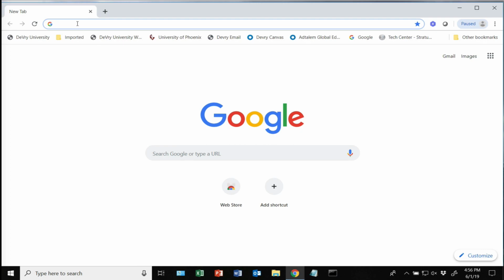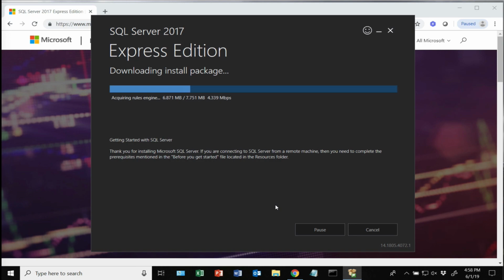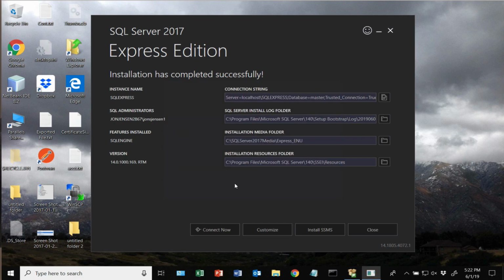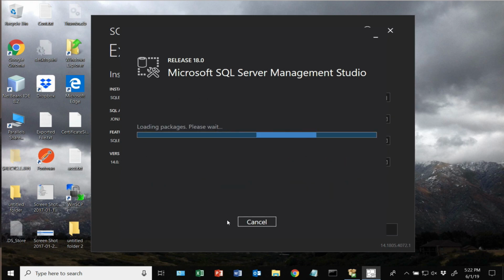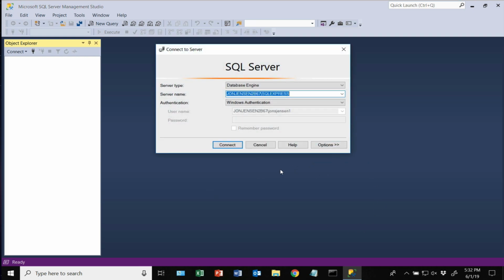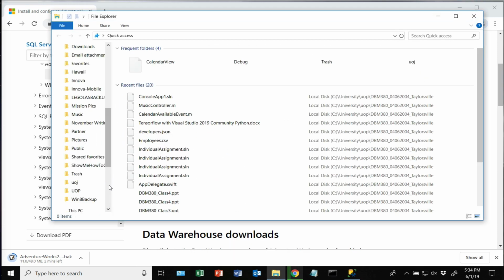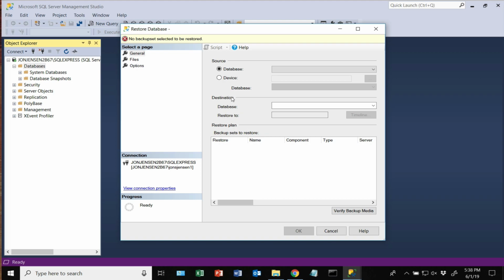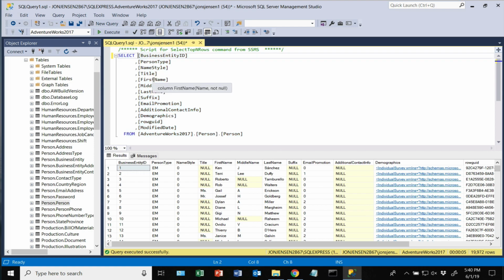Install SQL Server 2017, SSMS and AdventureWorks Database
Install SQL Server 2017, SSMS and AdventureWorks. In preparation for moving to Azure SQL we will install a local copy of SQL Server Express, SQL Server Management Studio 18.0 and restore the AdventureWorks sample database we will be using in upcoming development videos.